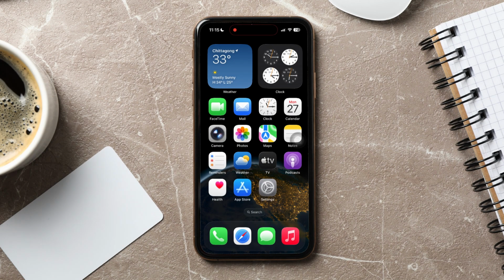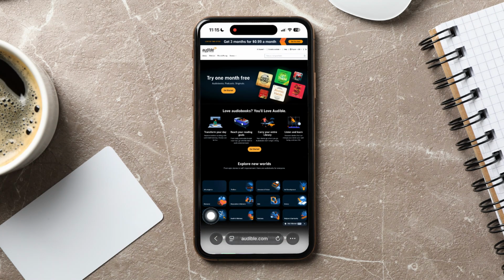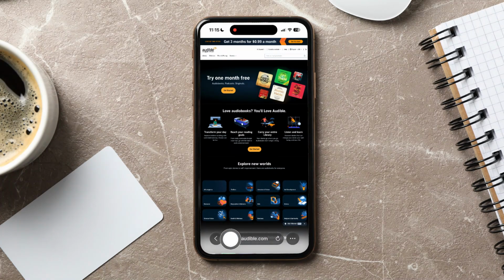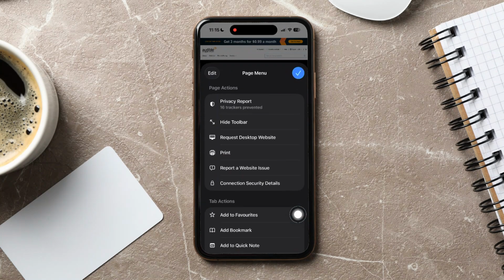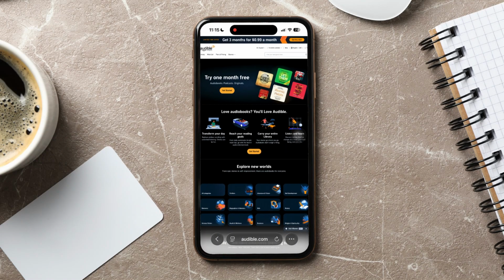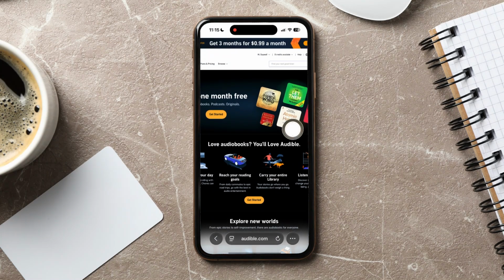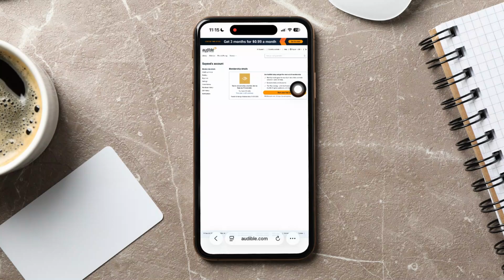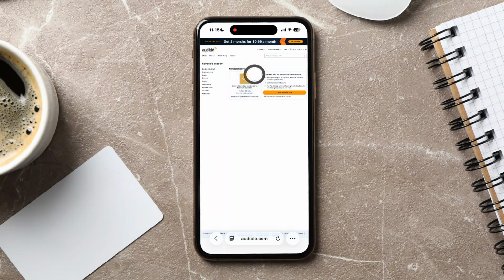How to Cancel Audible Subscription on iPhone 2026 (Step-By-Step Tutorial)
Today I'll show you exactly how to cancel your Audible subscription directly from your iPhone in just a few simple steps. You'll learn the fastest method to end your subscription without any hassle, whether you're looking to take a break or switch to a different audiobook service. I'll walk you through accessing your account settings, navigating to the subscription management section, and completing the cancellation process. We'll also cover what happens to your existing audiobooks after cancellation, how to avoid unexpected charges, and when your access will actually end. I'll share important tips about timing your cancellation and what to expect from Audible's retention offers. Plus, I'll show you how to verify that your subscription has been successfully cancelled and how to reactivate it later if you change your mind. This step-by-step guide will save you time and ensure you're not paying for a service you're no longer using.